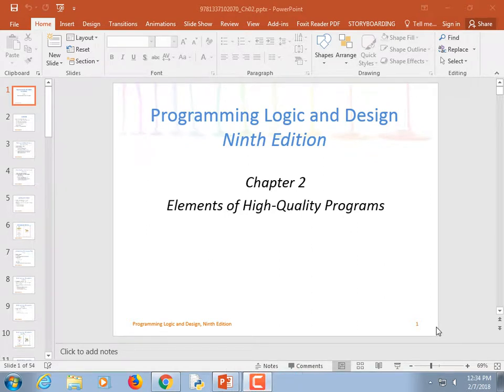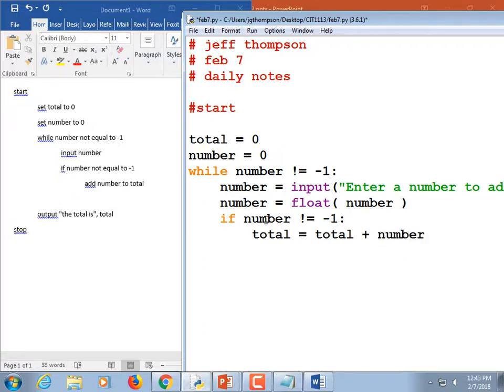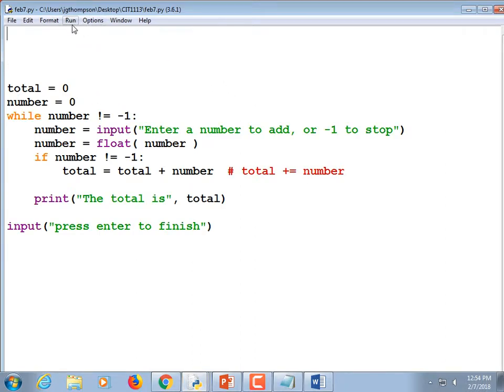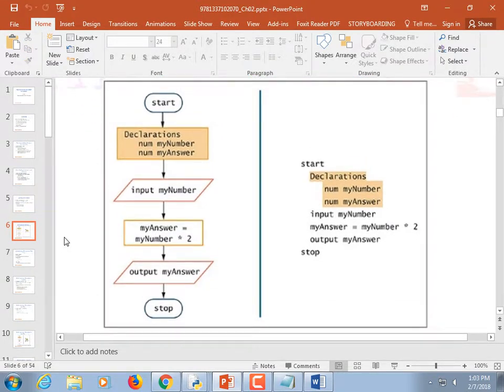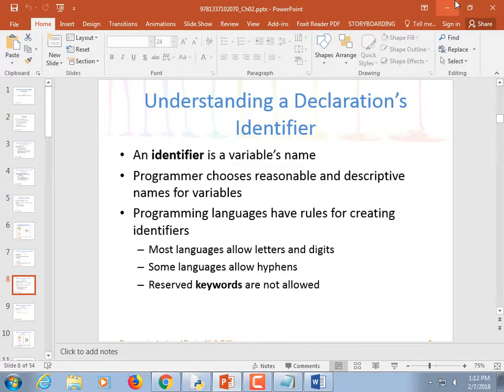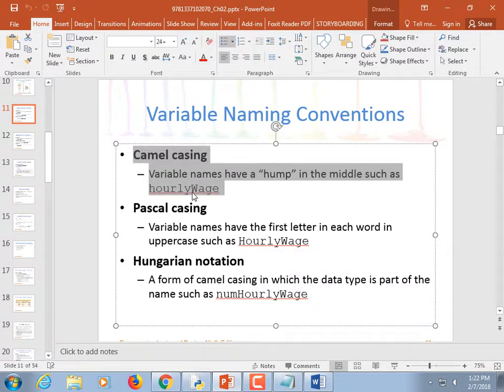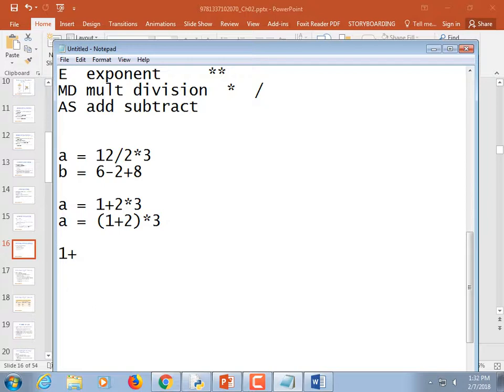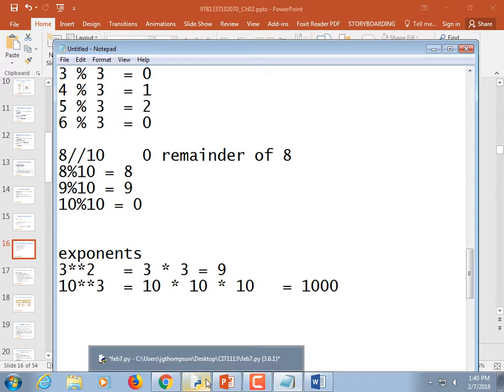CIT1113_2067 (Feb 7 2018)